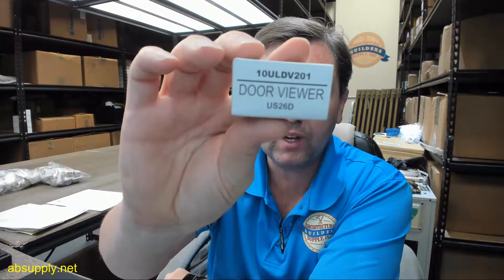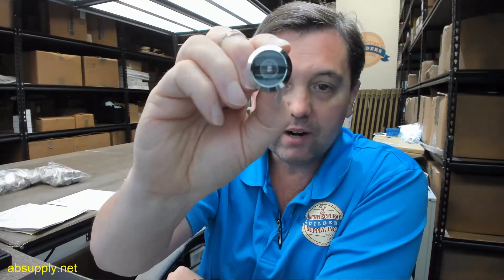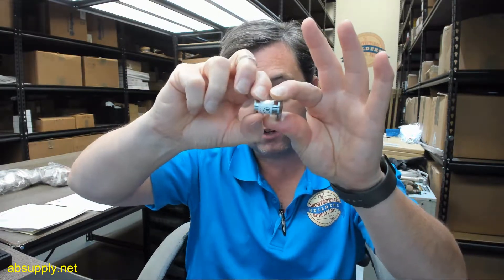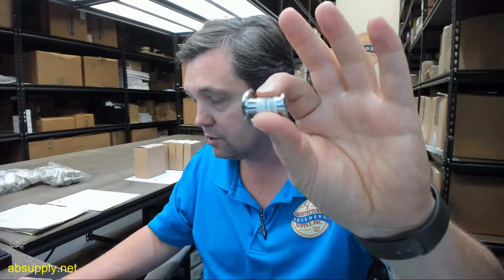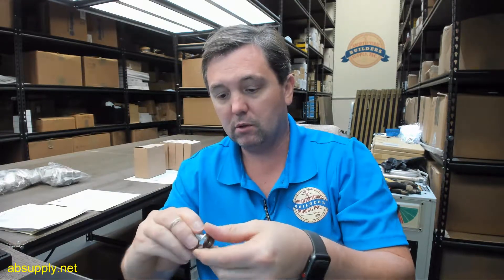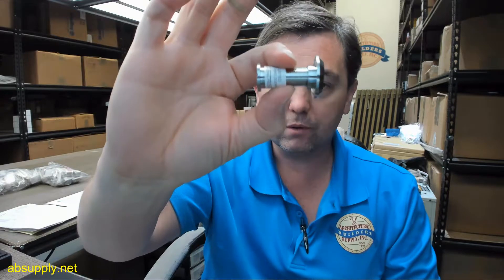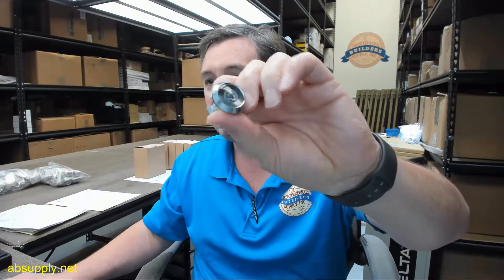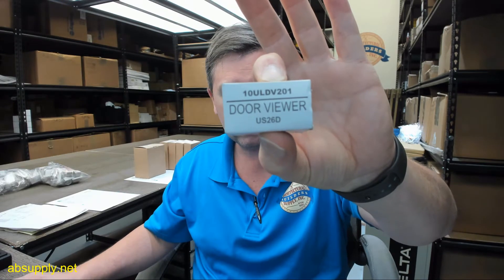Cal Royal 10ULDV201 US26D